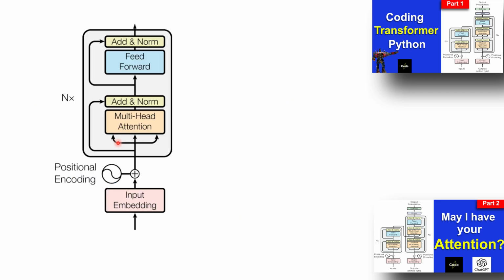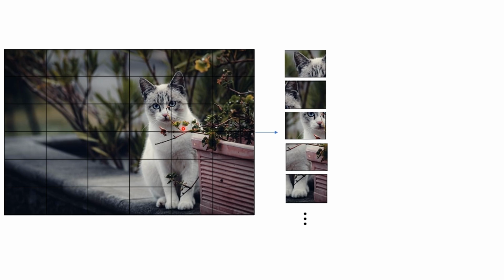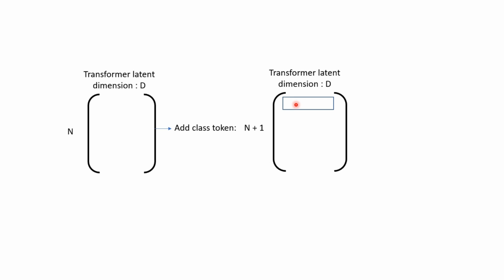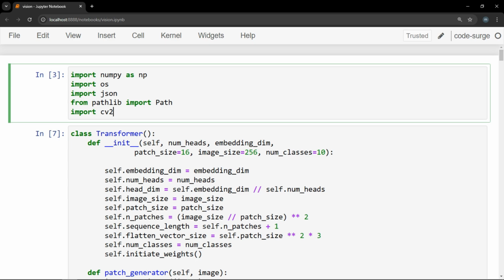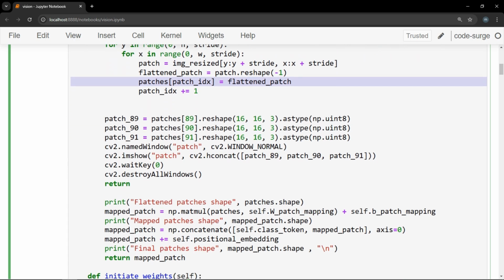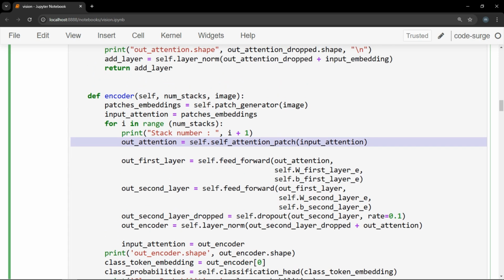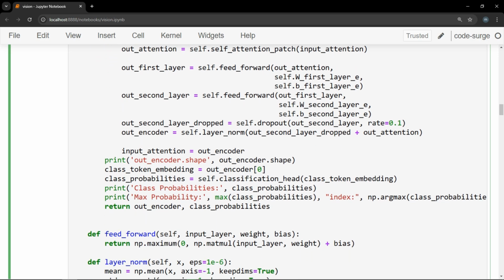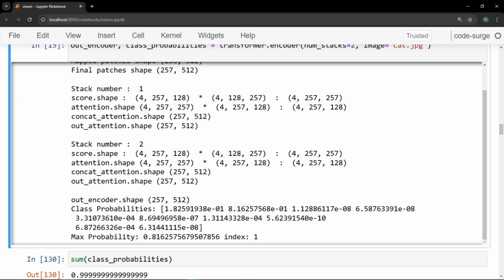Vision Transformers Explained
In this video, we'll explore how to apply the Transformer encoder to image processing tasks.